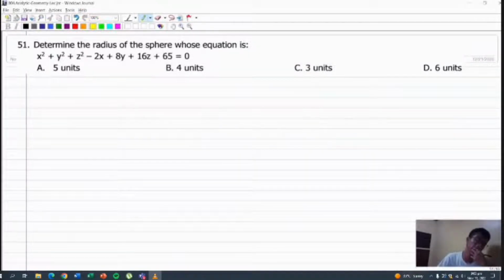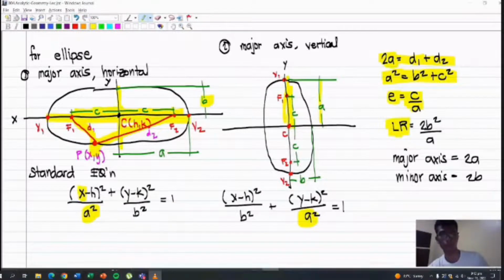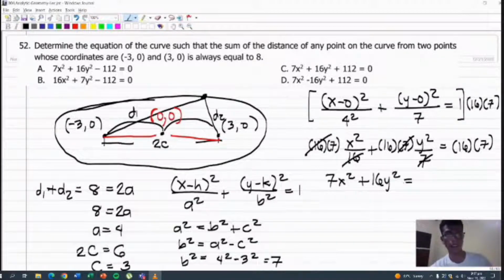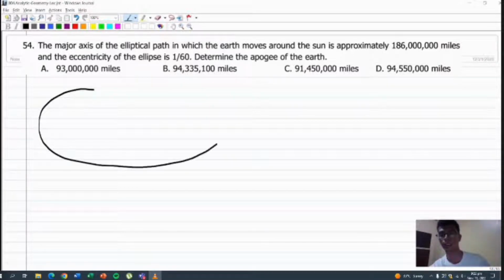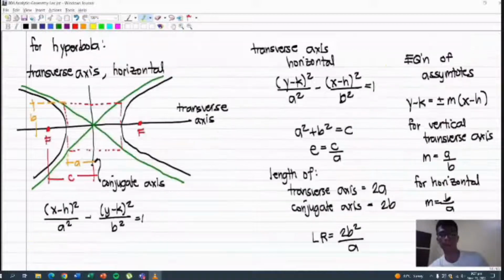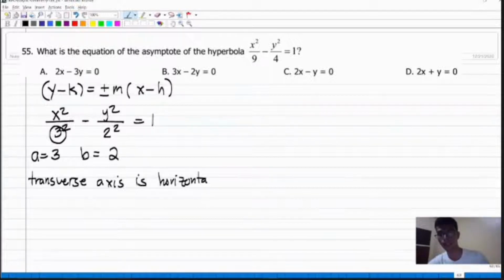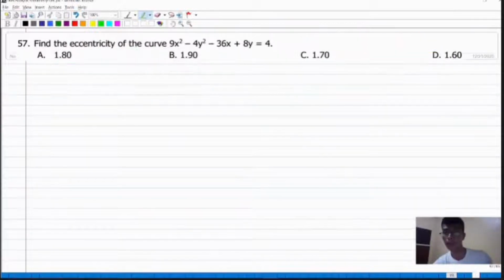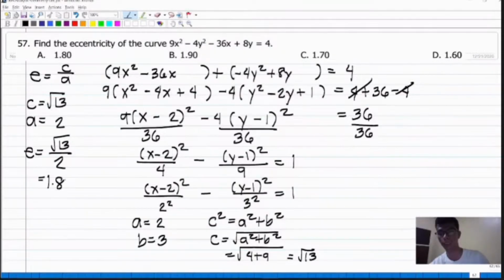PS4 - ANALYTIC GEOMETRY PROBLEM SET (51-57)